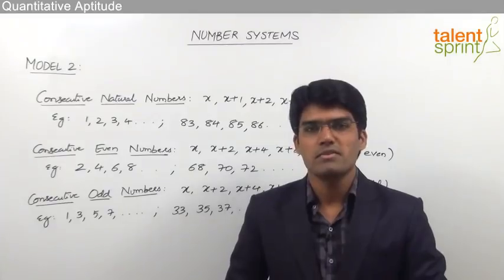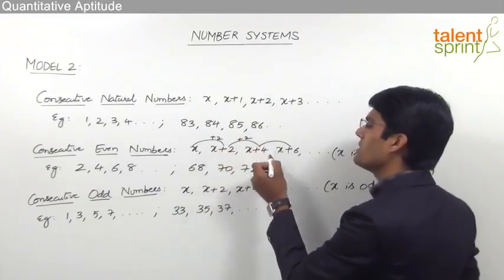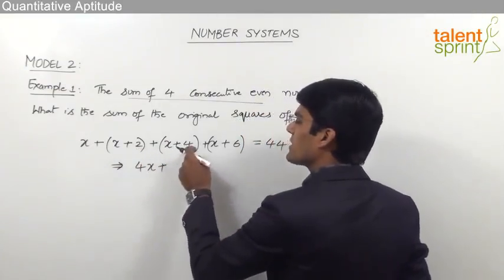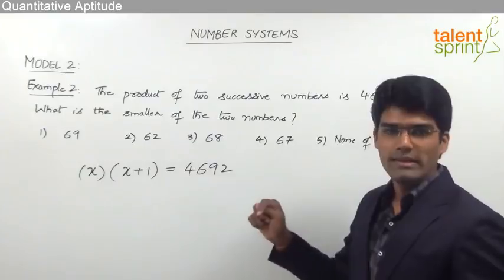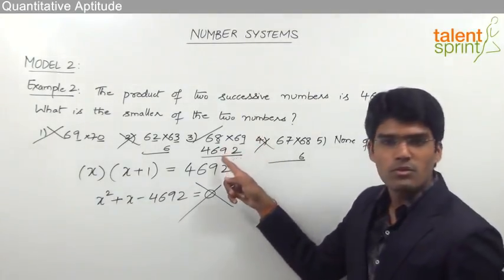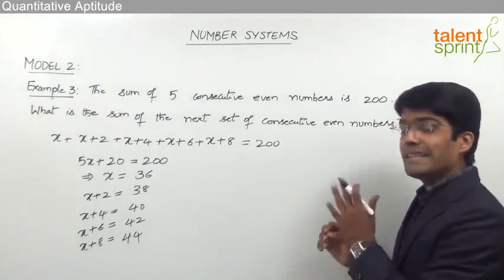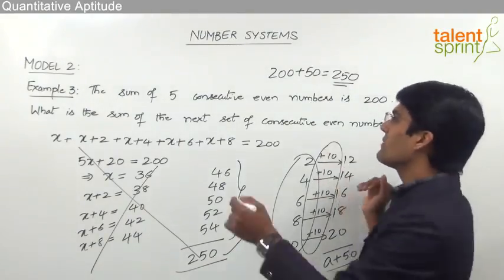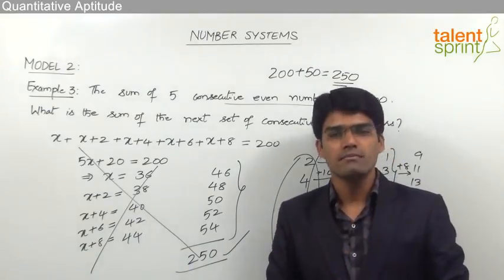Number System | Model 2 - Consecutive Numbers | Quantitative Aptitude | TalentSprint Aptitude Prep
The video takes an example of number system,discussing consecutive numbers that checks the quantitative aptitude of the candidate. Such questions are an important part of the competitive exams. Watch the video to know more about latest exam patterns and what type of questions come in the competitive exam.

Question: Example 1: The sum of four consecutive even numbers is 44. What is the sum of the original squares of these numbers? 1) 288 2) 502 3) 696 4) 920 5) None of theseExample 2:The product of two successive numbers is 4692. Which is the smaller of the two numbers? 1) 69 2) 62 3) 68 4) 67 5) None of theseExample 3:The sum of five consecutive even numbers is 200. What is the sum of the next set of the consecutive even numbers? 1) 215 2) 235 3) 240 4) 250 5) None of these